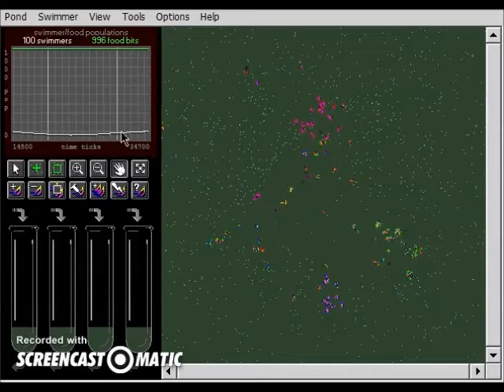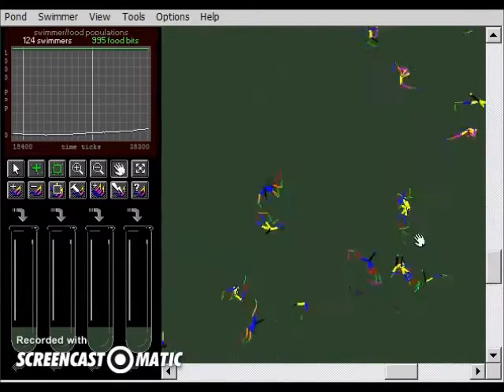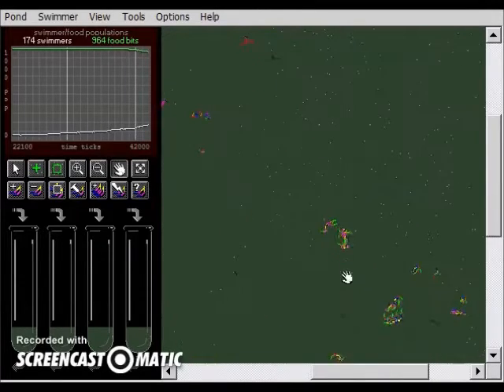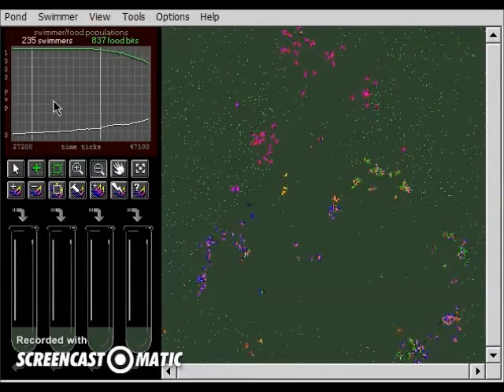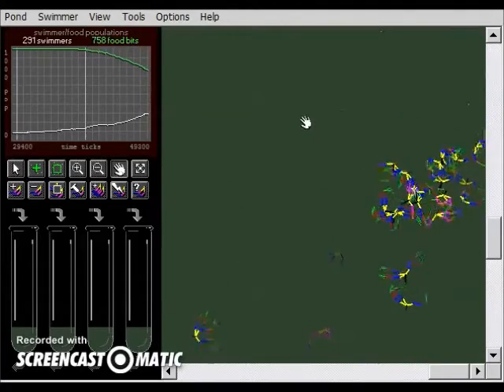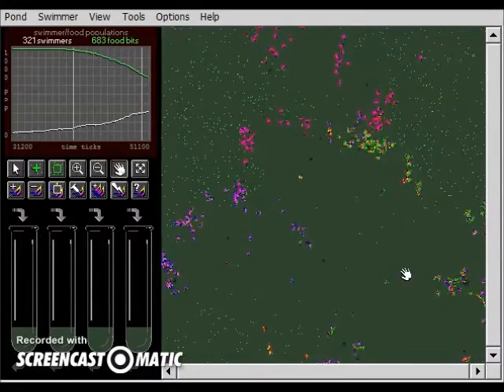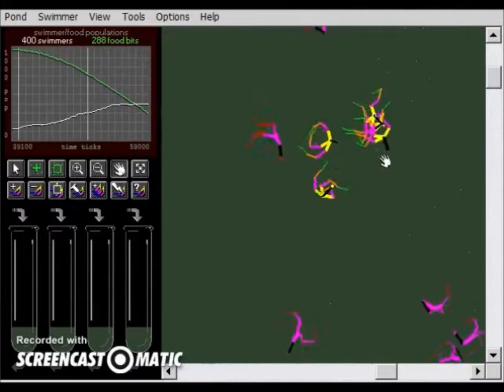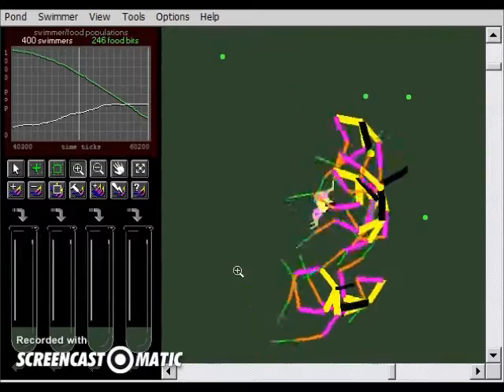The Darwin Pond Show (Ep. 2) - artificial life evolution simulation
Welcome to The Darwin Pond Show, Season 1, Episode 2.

A few minutes was cut off somehow at the beginning, so time has jumped a bit in the pond.  Population groups have begun to emerge and distinguish themselves.  The race for food is coming soon as supplies diminish and populations skyrocket.

Darwin Pond was made by Mr. Ventrella.